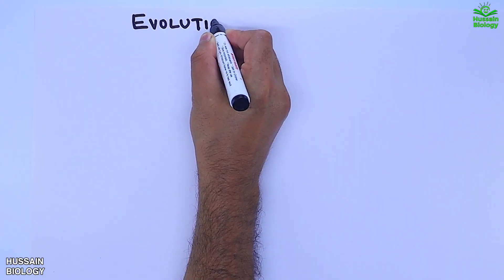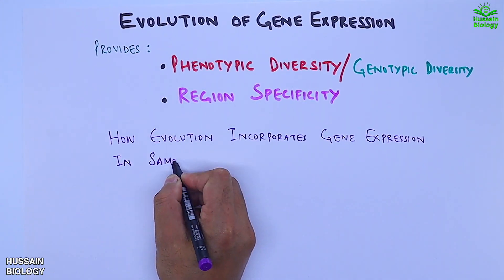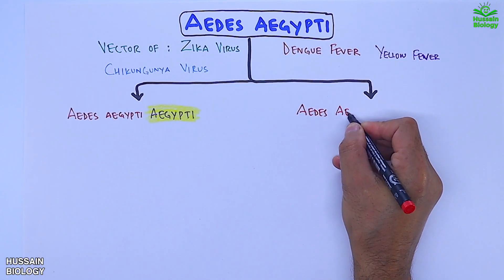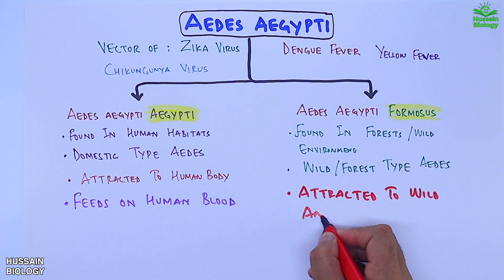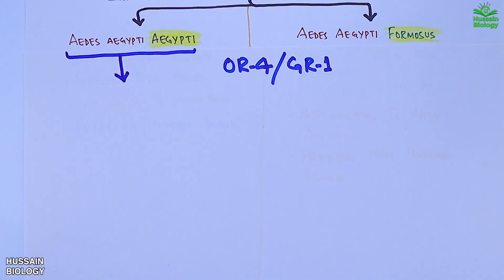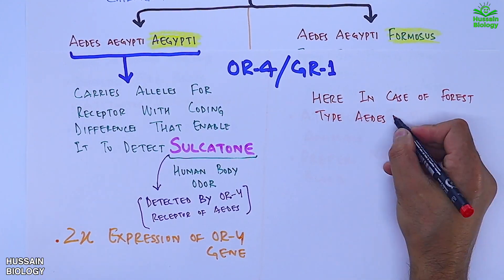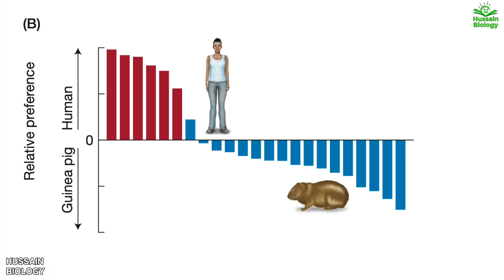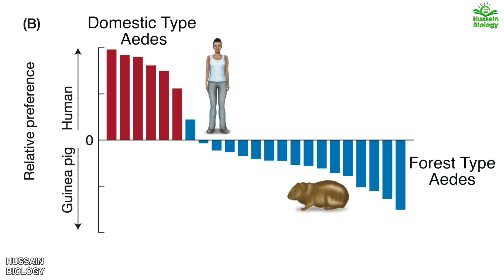Evolution of Gene Expression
Gene expression is the process by which information from a gene is used in the synthesis of a functional gene product that enables it to produce end products, protein or non-coding RNA, and ultimately affect a phenotype, as the final effect. These products are often proteins, but in non-protein-coding genes such as transfer RNA (tRNA) and small nuclear RNA (snRNA), the product is a functional non-coding RNA. Gene expression is summarized in the central dogma of molecular biology first formulated by Francis Crick in 1958.